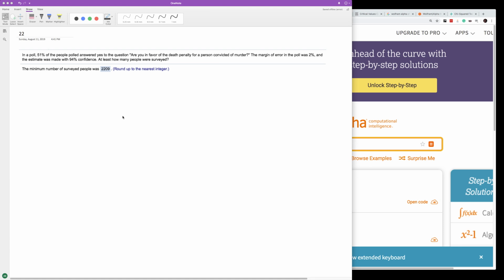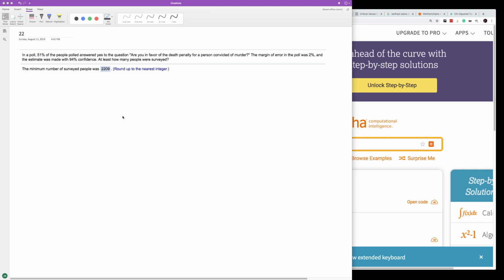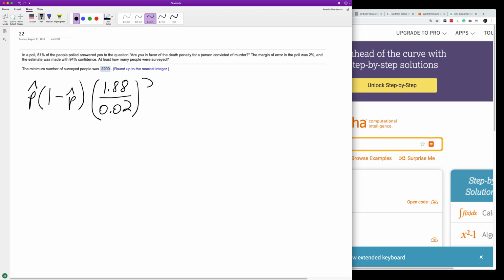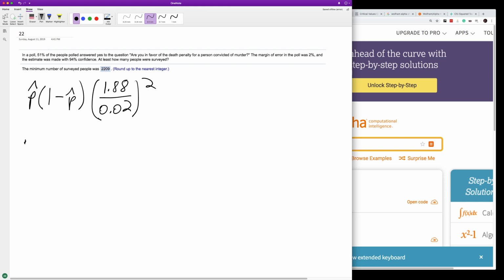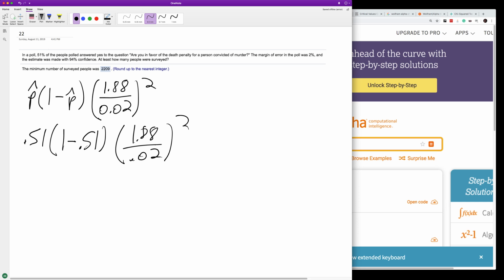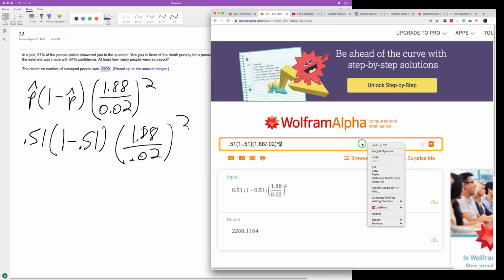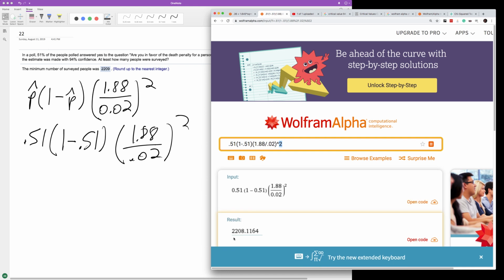In a poll, 51% of the people polled answered yes to the question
In a poll, 51% of the people polled answered yes to the question "Are you in favor of the death penalty for a person convicted of murder?" The margin of error in the poll was 2%, and the estimate was made with 94% confidence. At least how many people were surveyed?